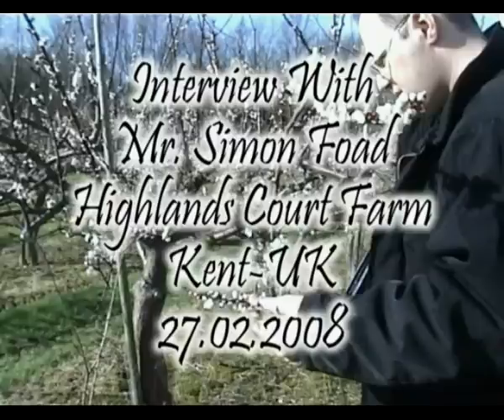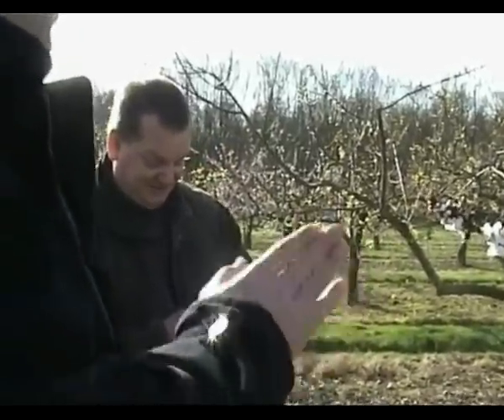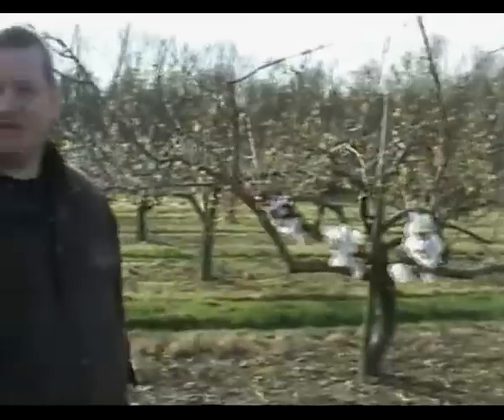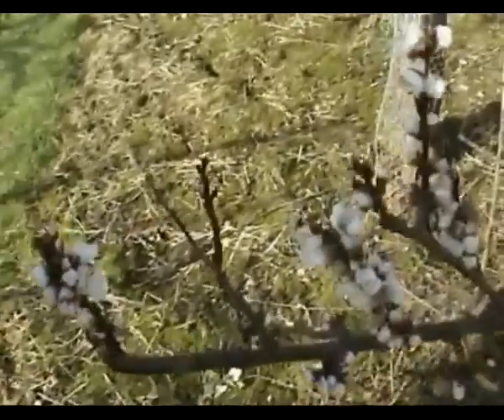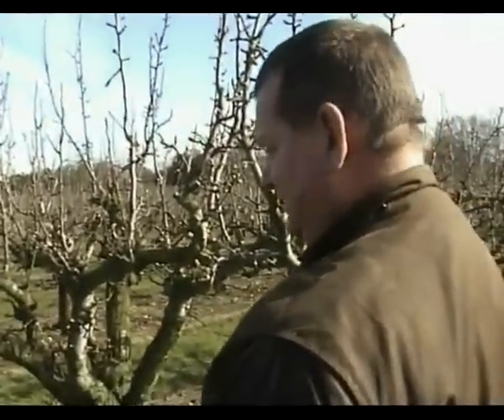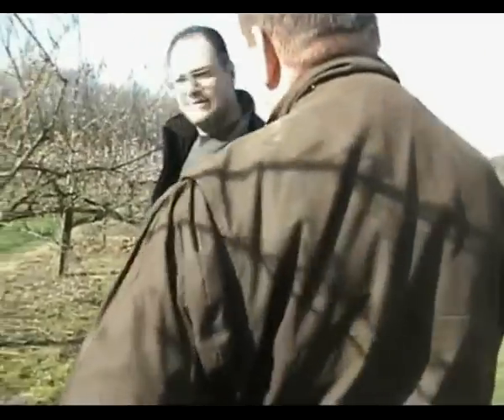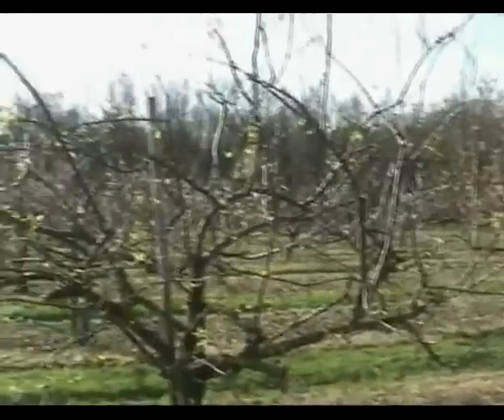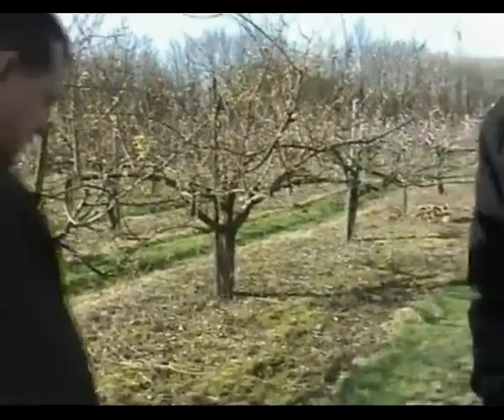Cropaid Natural Plant Antifreeze -6C apricot frost protection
Cropaid Natural Plant Antifreeze used on apricot farm in Kent ,UK. -6C frost and over 5 days consequently freezing temperatures. Mr. Simon Foad from Highlands Court Farm in Kent interviewed by Mr. Aydin Tanseli from Cropaid International Limited from U.K. For more information please visit manufacturers